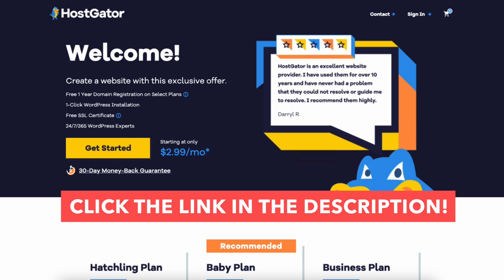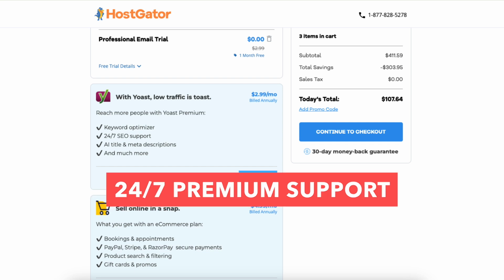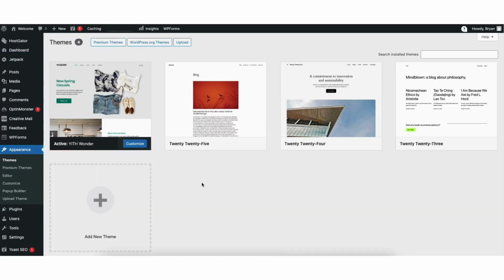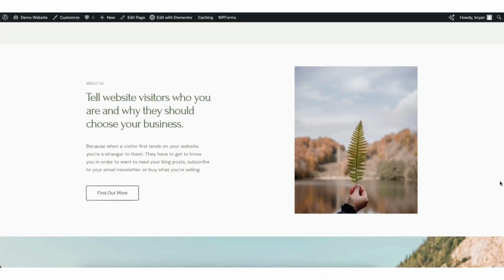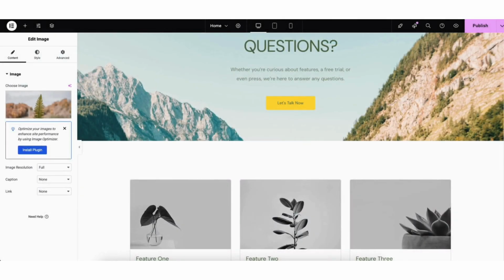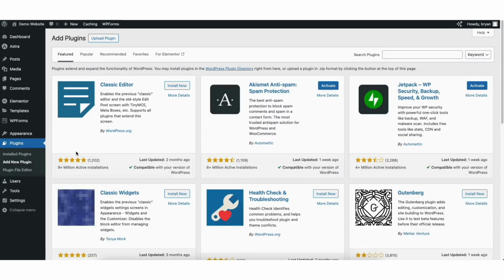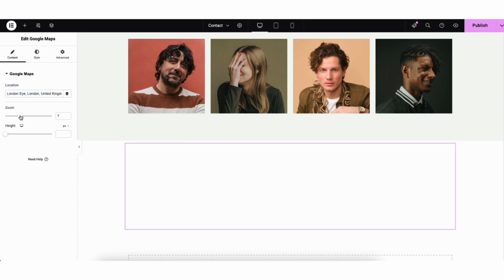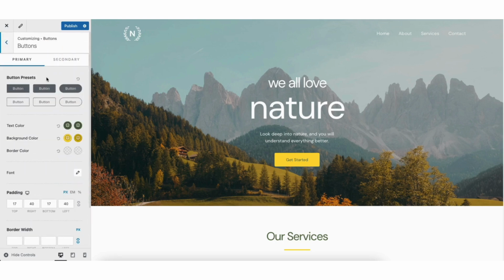How To Build A WordPress Website With HostGator 🔥 - (HostGator WordPress Tutorial!)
In this comprehensive HostGator WordPress tutorial video, you'll learn how to create a professional WordPress website from scratch using HostGator. The HostGator tutorial guide covers everything from accessing pre-made website templates and using the Elementor page builder for easy drag-and-drop editing, to setting up hosting plans and customizing your WordPress site. Additionally, you'll receive tips on securing a discounted HostGator hosting plan and a free domain. This step-by-step WordPress tutorial walkthrough ensures you'll be able to design a beautiful and functional website, complete with custom themes, plugins, and essential features like email accounts and contact forms.

By the end of this HostGator WordPress Tutorial video, you will know how to use WordPress with HostGator hosting and how to create a WordPress website with HostGator or how to create a WordPress blog with HostGator.

Chapters:
00:00 Introduction to HostGator WordPress Tutorial
00:38 Getting Started with HostGator
00:59 Choosing a Hosting Plan
02:05 Domain Name and Registration
02:59 Setting Up Your HostGator Account
05:11 Installing WordPress
06:00 Exploring the HostGator Control Panel
07:08 Selecting and Installing a WordPress Theme
10:31 Customizing Your WordPress Site with Elementor
14:38 Elementor Page Builder Overview
15:51 WordPress Dashboard Overview
16:49 Editing Menus
17:38 Edit & Customize Contact Form
19:19 Adding a Map
20:57 Edit Footer, Header, & Logo
22:49 Edit Global Design & Colors
23:04 Conclusion and Next Steps